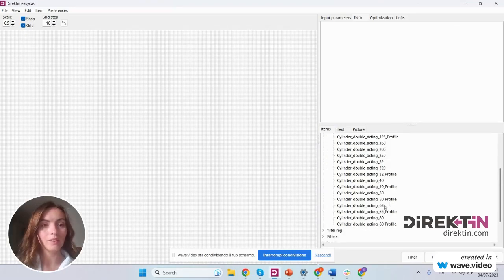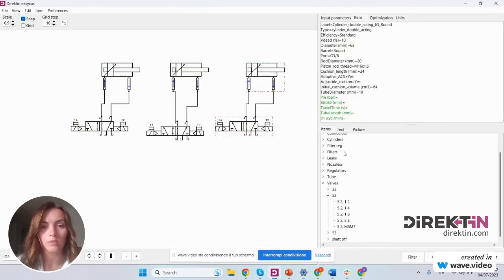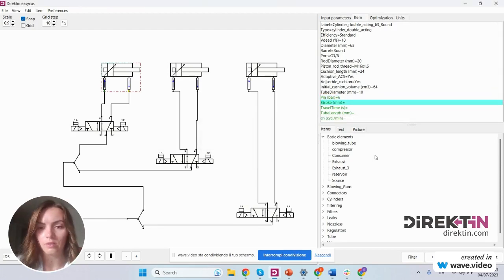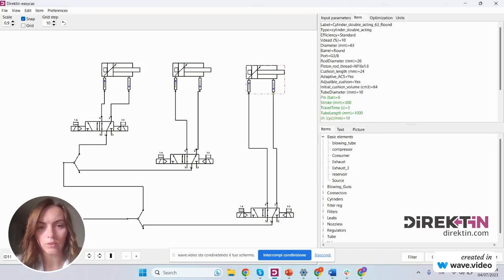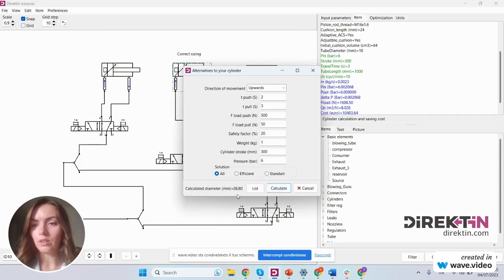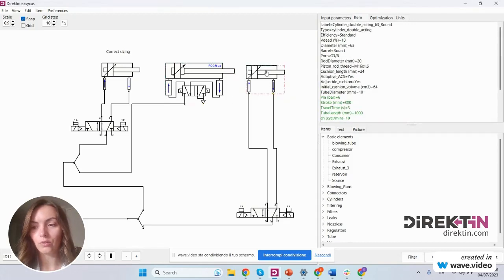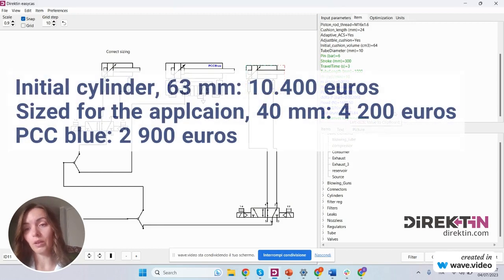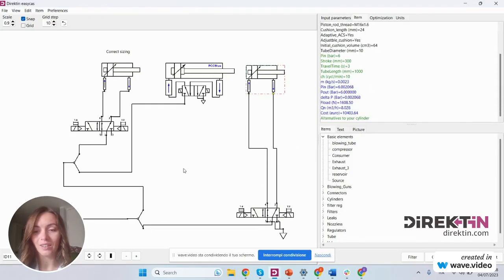Maximizing Efficiency with Pneumatic Cylinders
🔥 Looking to optimize energy consumption in your pneumatic system? Join Elvira Rakova in this informative video as she explores the world of pneumatic cylinder sizing and efficient solutions available on the market. Learn how to avoid oversizing and select the perfect cylinder for your application, ultimately reducing energy waste and costs. Don't miss out on this valuable knowledge! Download the software for cylinder sizing at direkin.com after a quick registration.